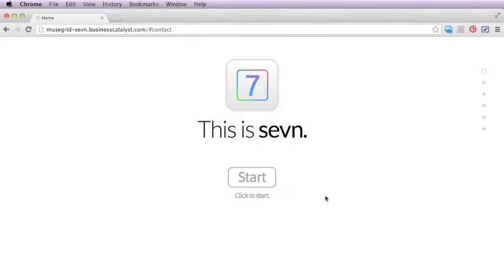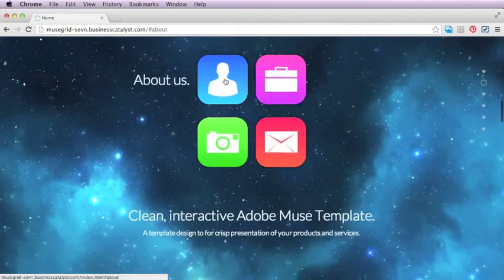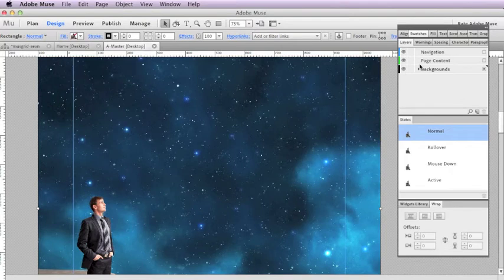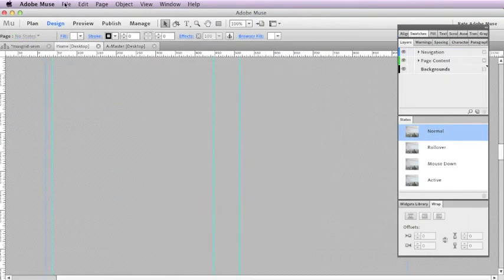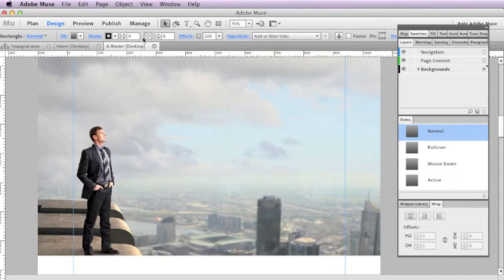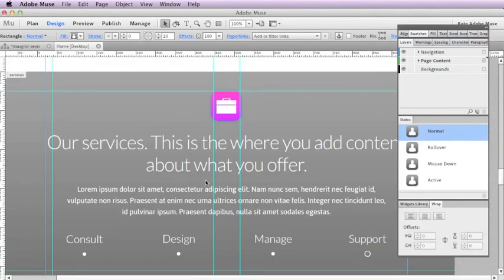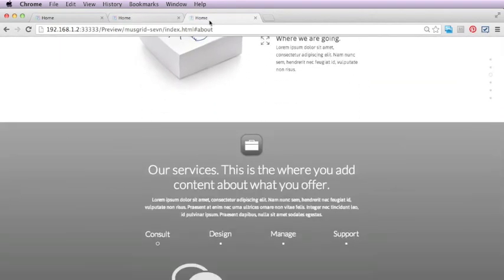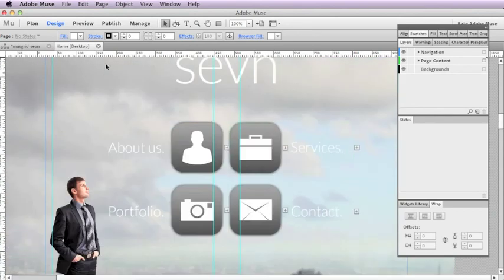Working with the museGrid Sevn Adobe Muse Template